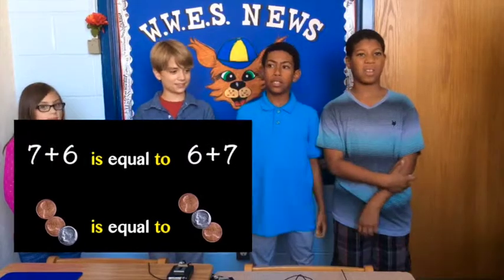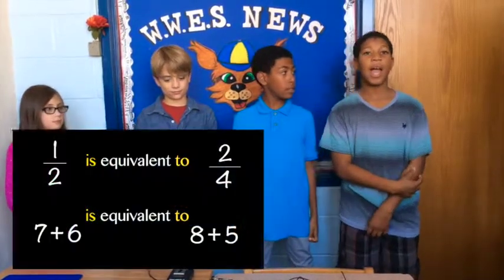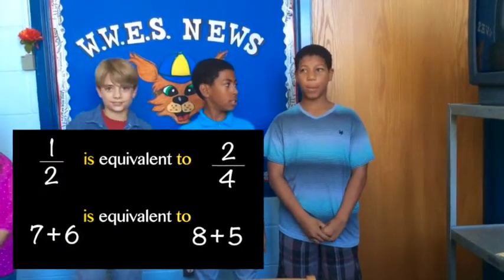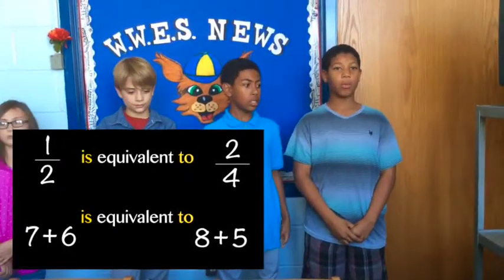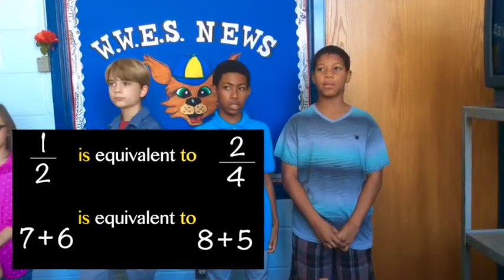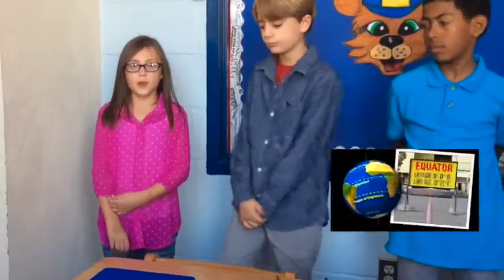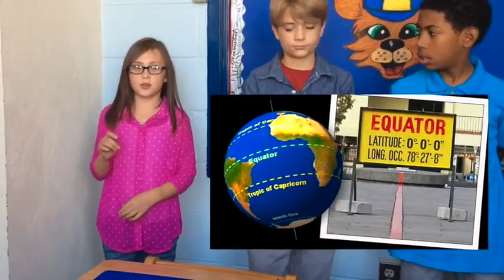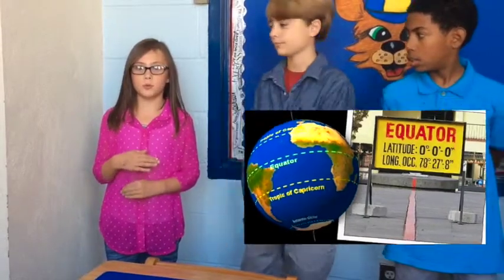Equi Day 2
Day 2 of the prefix EQUI - more new words and definition